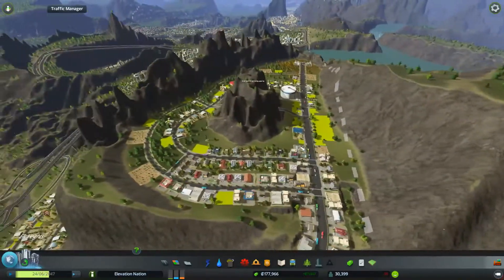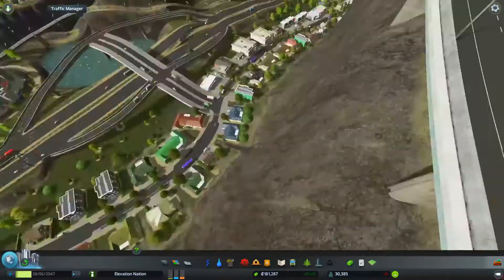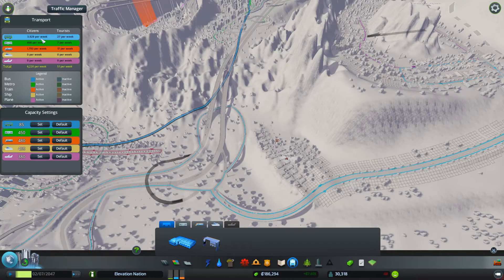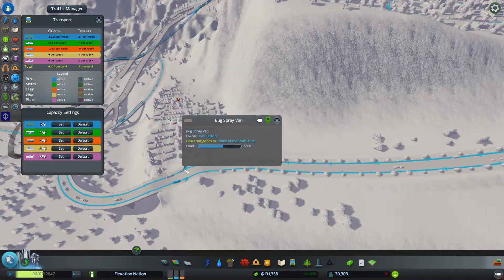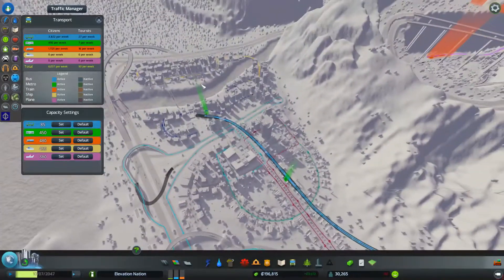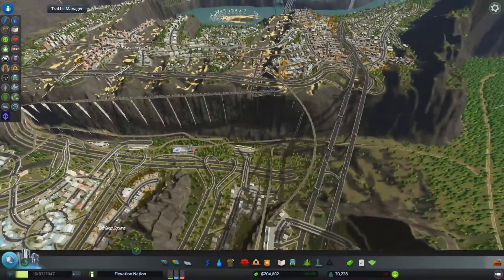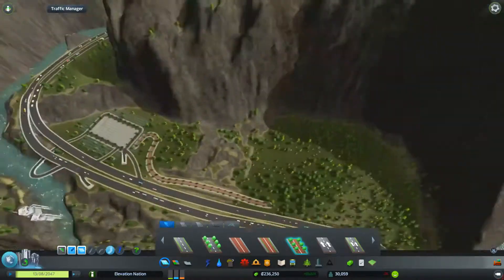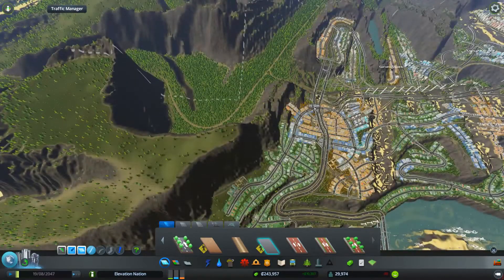Cities: Skylines Hard Mode E23 - HUGE Transport Hub!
Thanks for all the suggestions guys, they're turning out great! Keep 'em coming! :)

It is worth keeping in mind that I have some other maps installed but since we are not using them I have not included them.
Also, I have all of DP's residential buildings installed and enabled. Those should be easy to find :P